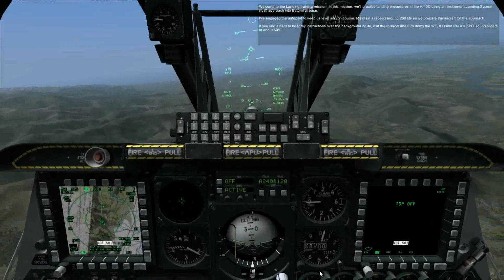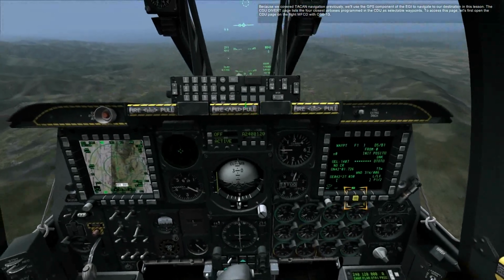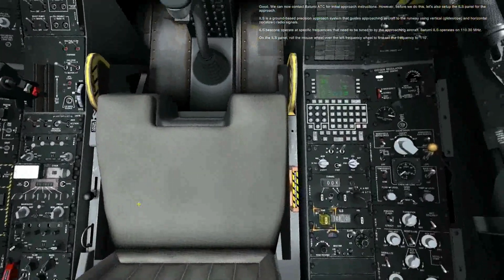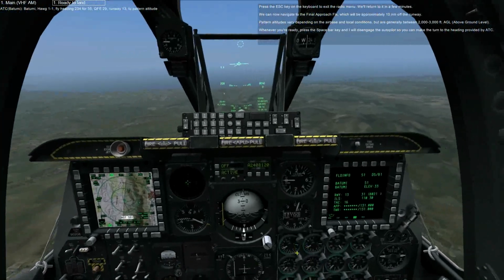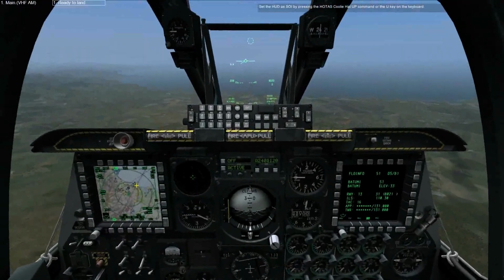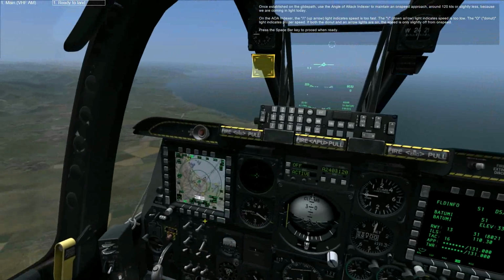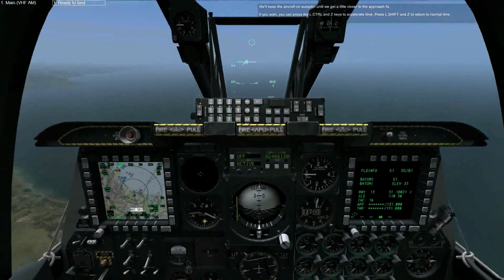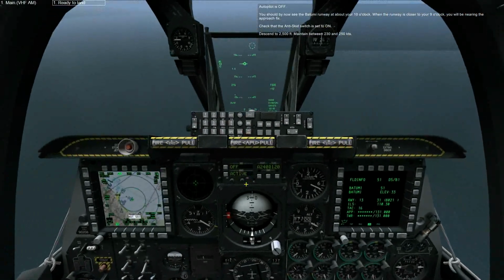DCS A-10C Training: Landing (Part 1/2)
In this training mission we learn to safely land the A-10C.

Part 1 covers setting up the systems we need. See part 2 for the final approach.